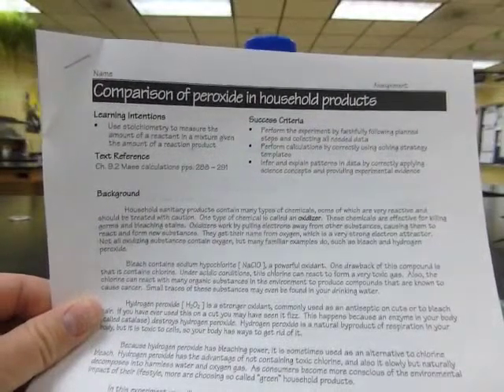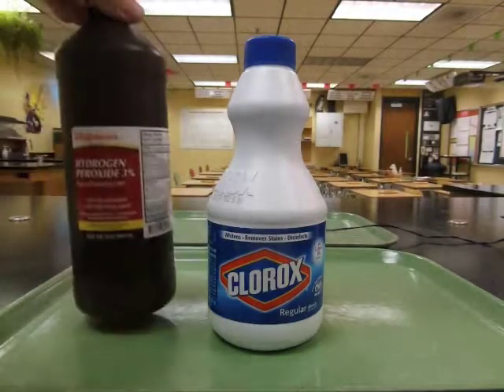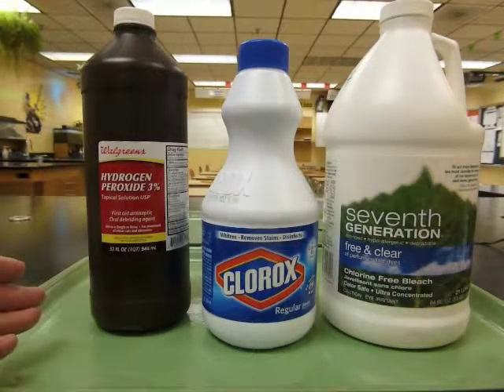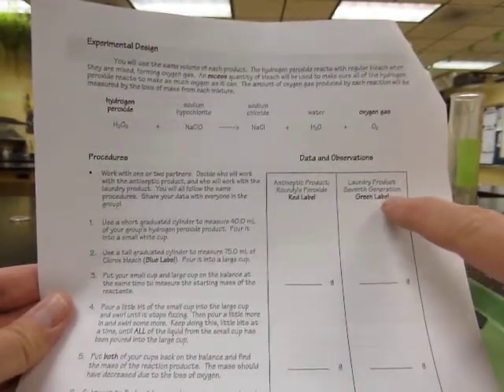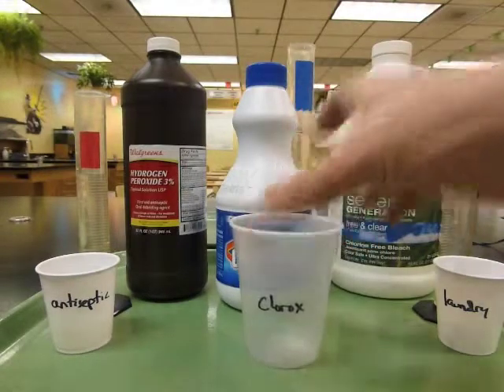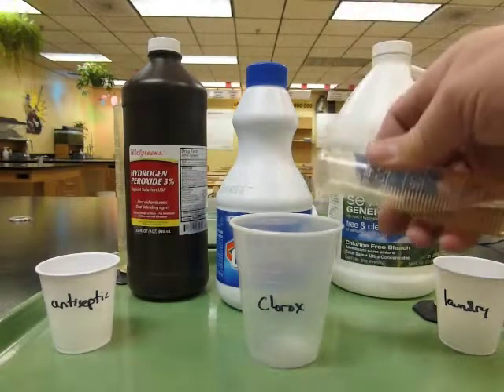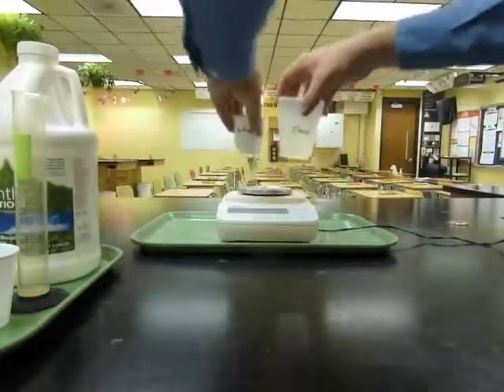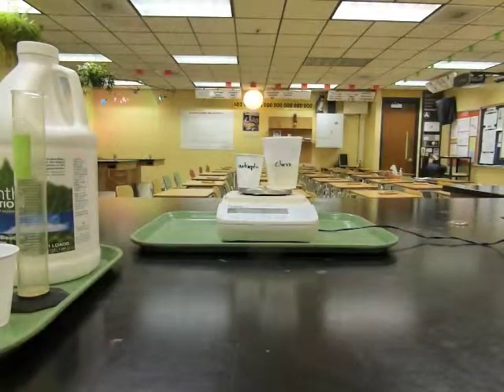Comparison of peroxide in household product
Demonstration of the procedures for a lab comparing the % peroxide in antiseptic and laundry formulations. The original lab can be found at the class Moodle